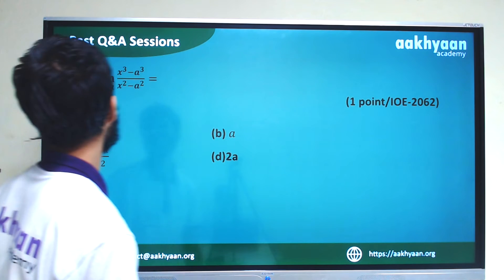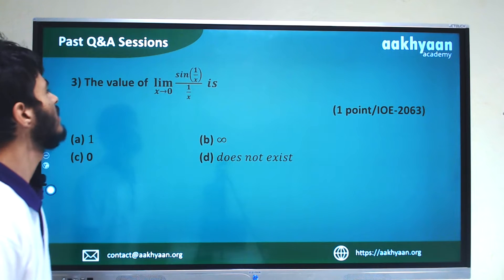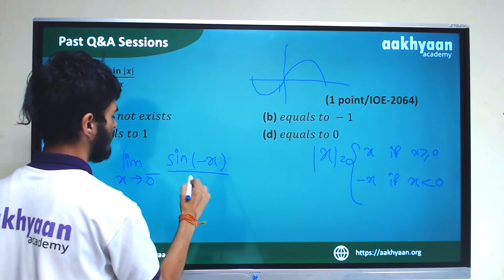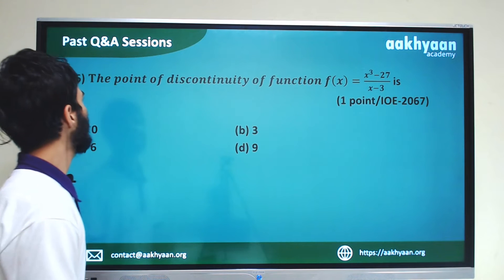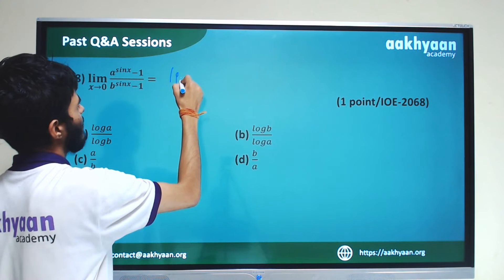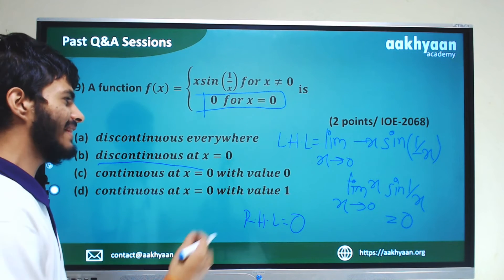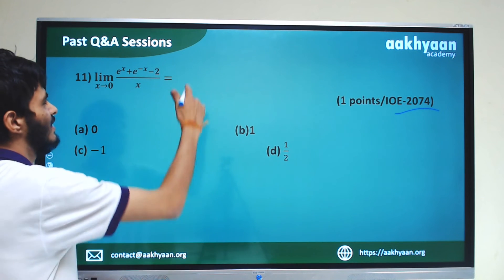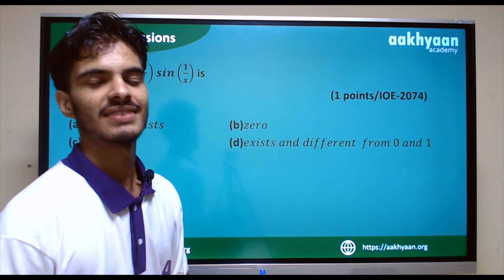Limit and Continuity | Past Questions and Solutions Part-I| IOE Entrance | Aakhyaan Academy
We stand among the others so you can get a clear view of what we exactly are in front of them.We know your objectives, we sharpen your mind and skills for the very purpose and make you do the things you are capable of. Our vision is to be known for creating the platform in such a way that it provokes authentic, comprehensive, continuous and challenging learning experiences. We stand for your FUTURE, now.